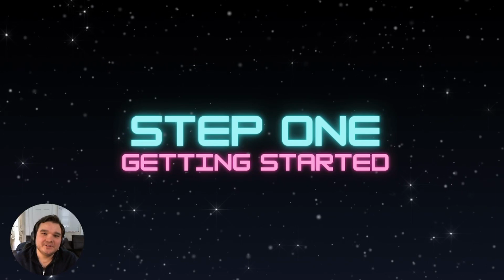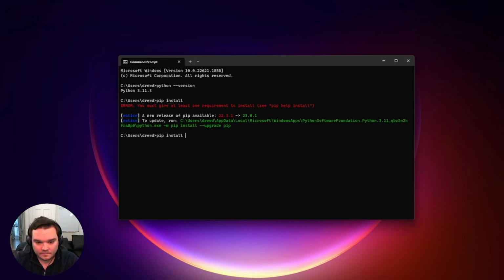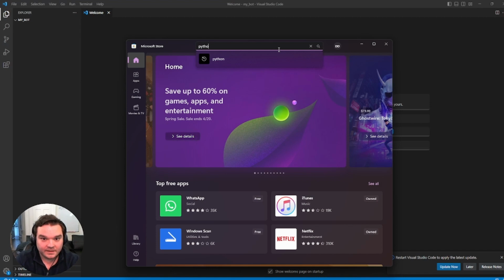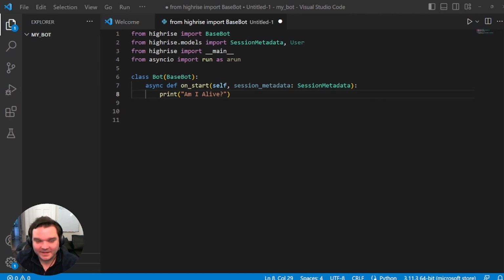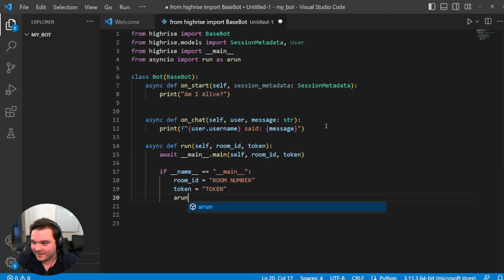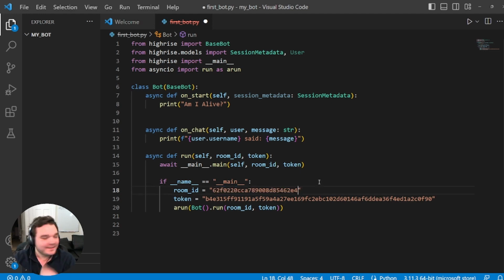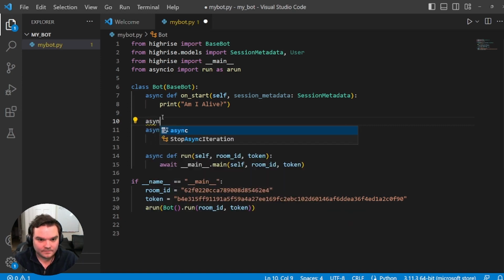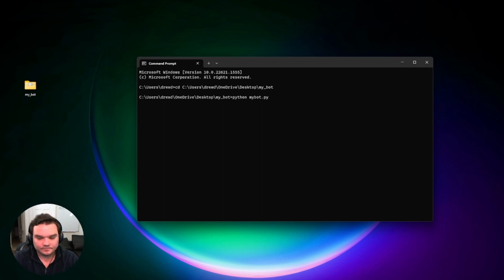How to Make Your First Bot in HighRise | Step by Step Creation Guide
In this video I will run through all the steps to setting up your first bot in HighRise.

00:00 - Drewniverse Opening
00:10 - Introduction
01:22 - Downloading Python Language
02:07 - Downloading the HighRise Bot SDK
02:47 - Finishing Set Up
05:33 - Downloading Visual Studios
06:05 - Creating File Locations
07:49 - Importing API
08:51 - Defining Bot Class and On Start Command
10:08 - On Chat Command
11:32 - Defining Bot Token and Room ID
13:40 - How to Find Bot Token
15:08 - How to Find Room ID
15:57 - Finishing Up Code
16:55 - Running the Bot
18:36 - Adding Functionality
23:16 - HighRise Discord
24:13 - Outro

# import all the packages we will need
from highrise import BaseBot
from highrise.models import SessionMetadata, User
from highrise import __main__
from asyncio import run as arun

# Bot is our version of highrise-bot-sdks BaseBot
# where we override functions like on_chat to give them more interesting functionality
class Bot(BaseBot):

    async def on_start(self, session_metadata: SessionMetadata):
        print("hi im alive?") # this should output in the terminal

    # this function is called every time a user sends a message in the room with the bot
    async def on_chat(self, user: User, message: str):
        # we log this message to the terminal on your machine with print
        print(f"{user.username} said: {message}")

    async def run(self, room_id, token):
        await __main__.main(self, room_id, token)

if __name__ == "__main__":
    room_id = ROOM_ID
    token = TOKEN
    arun(Bot().run(room_id, token))

Special thanks to querty for helping to teach me how to set up my first bot!